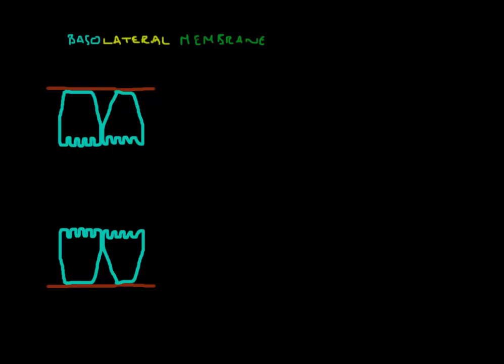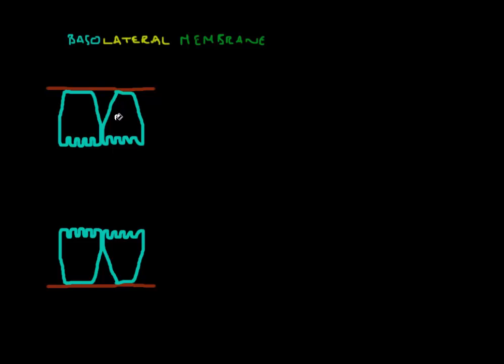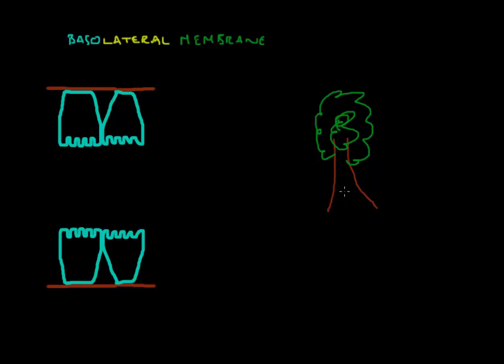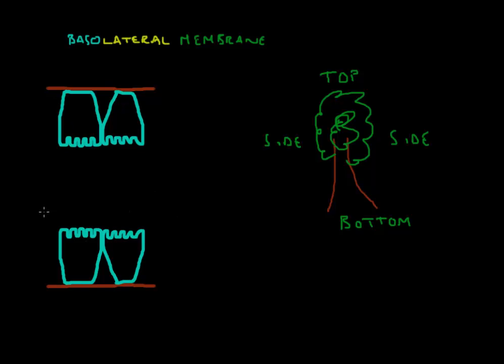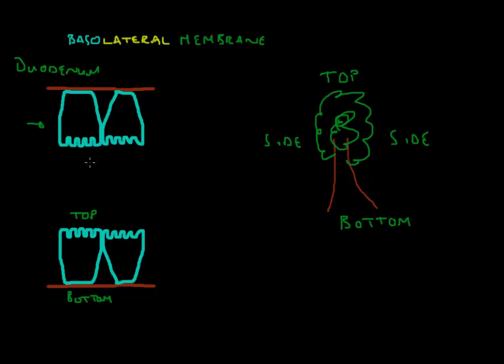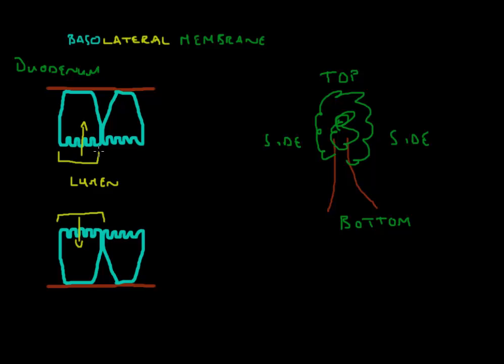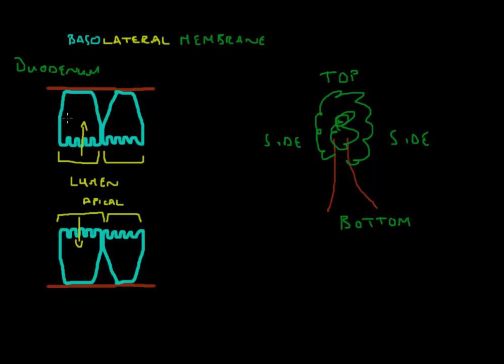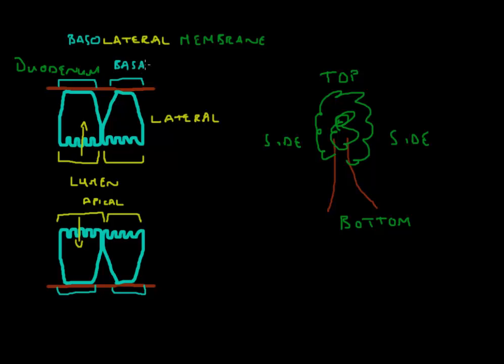The Basolateral Membrane - Clearing up the confusion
Where is the basolateral membrane of a cell exactly? Can you guess? Are you sure? This video will hopefully clear things up.